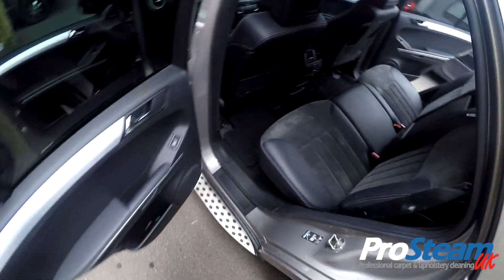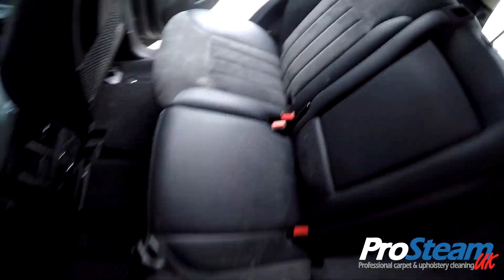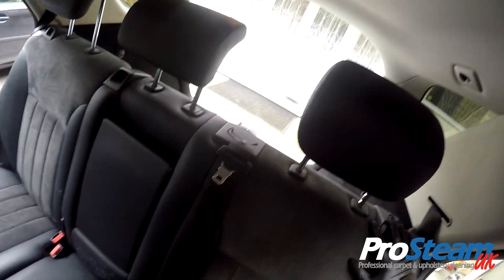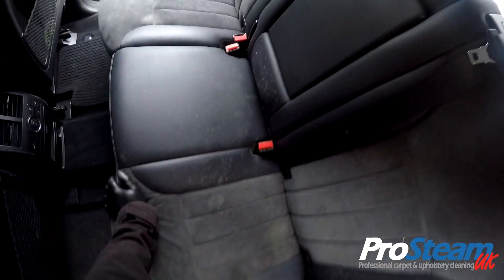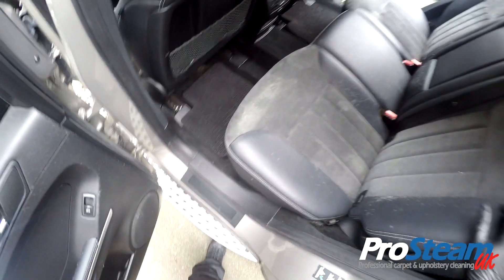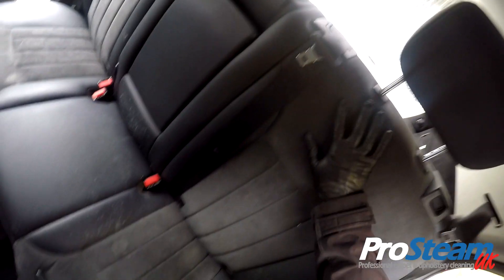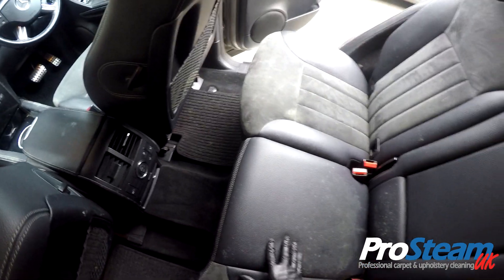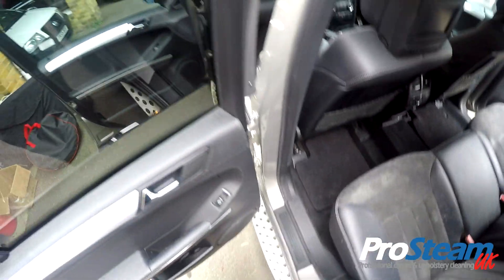Car Interior Cleaning - Mouldy Seats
We  are not car valeters
We do don't make cars look pretty
We do not charge £30 a clean

ProsteamUK are specialists in Automotive interior cleaning and we deal with mainly with spillages, odours and of course mould and bacteria removal.